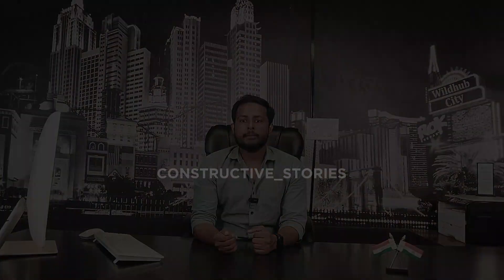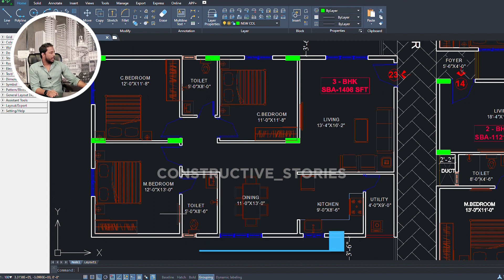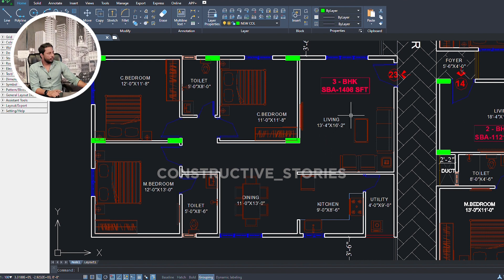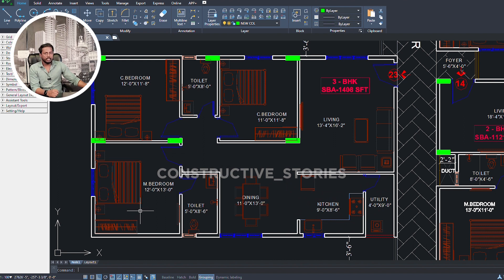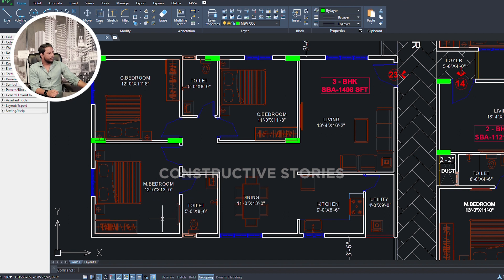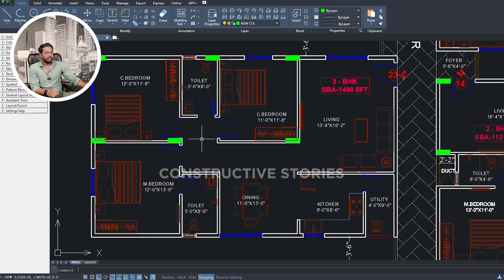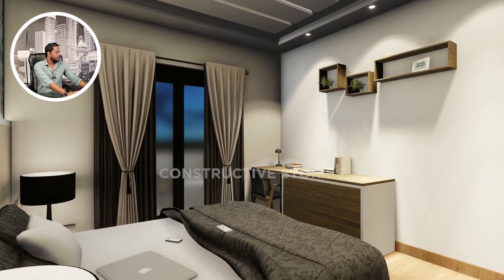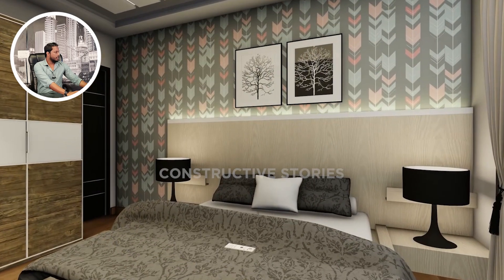3BHK Plan and Interior Explanation in ಕನ್ನಡ | House Construction | Constructive Stories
3BHK Plan and Interior Explanation in ಕನ್ನಡ | House

Welcome to Constructive Stories, Where you get to see architecture and construction related informative news.
our ultimate aim is to educate people about Architecture and Construction.